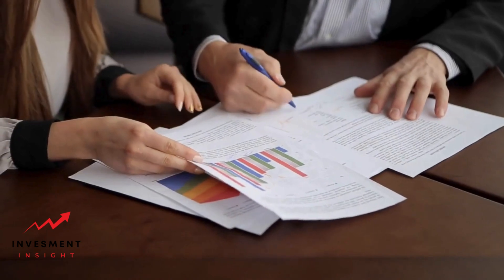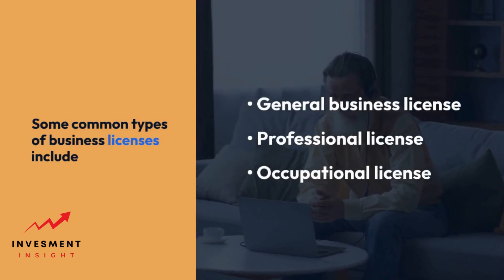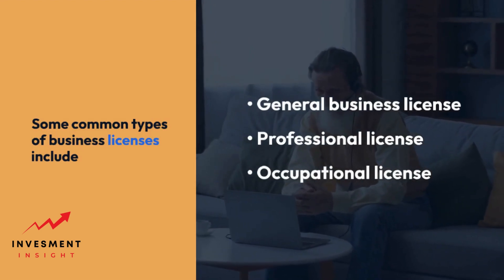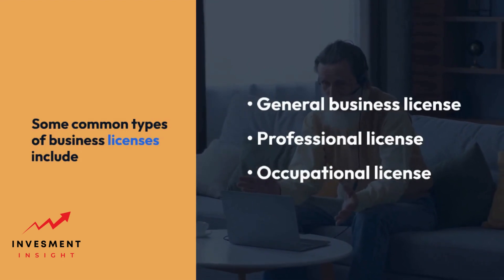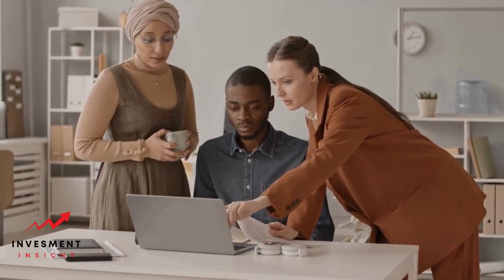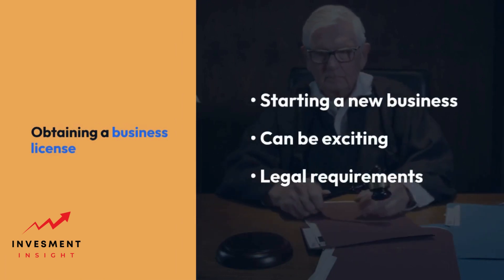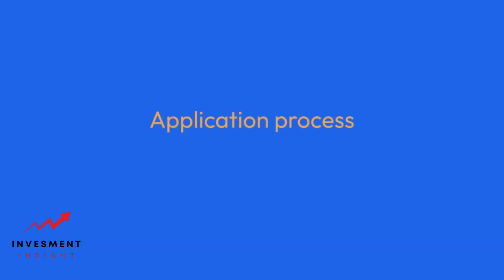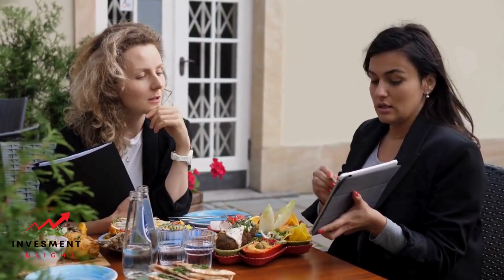What is a Business License: A Clear Explanation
A business license is a legal document that permits a company or individual to conduct business in a particular jurisdiction. It is a requirement in most cities, counties, and states for businesses to obtain a license before starting operations. The license ensures that the business complies with all regulations and laws governing their industry.